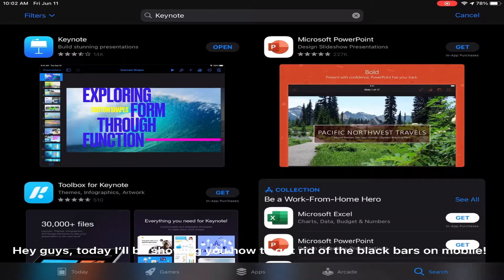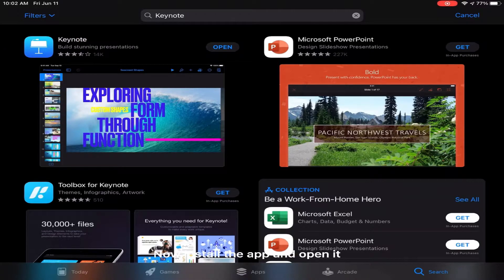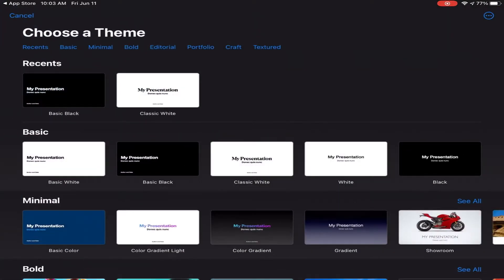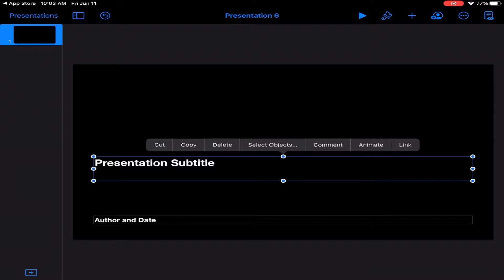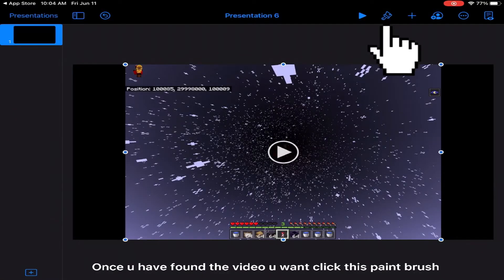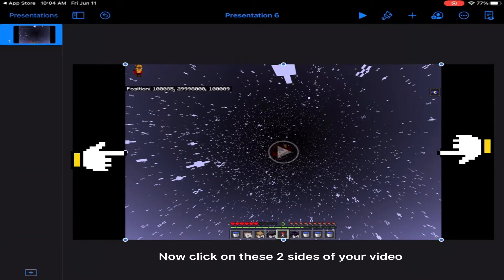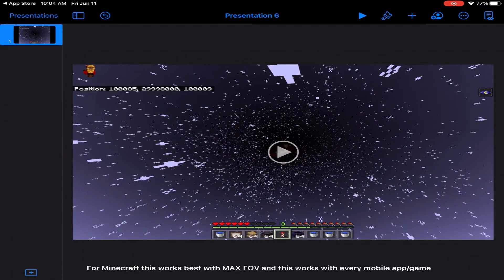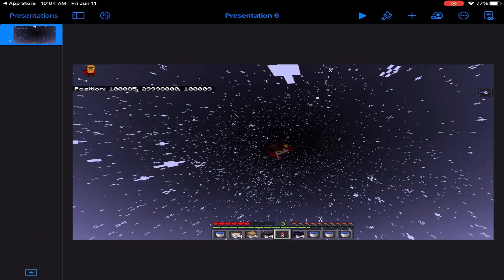HOW TO GET RID OF BLACK BARS ON MOBILE /IOS USING KEYNOTE